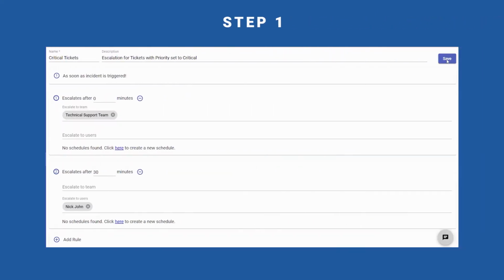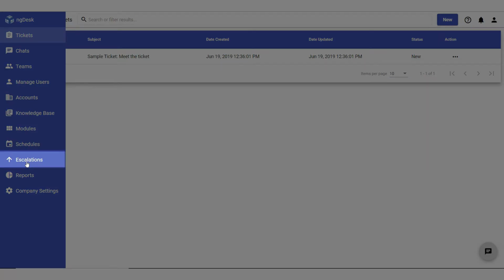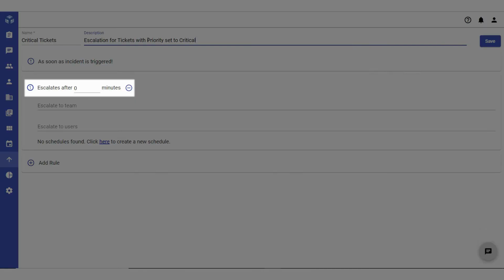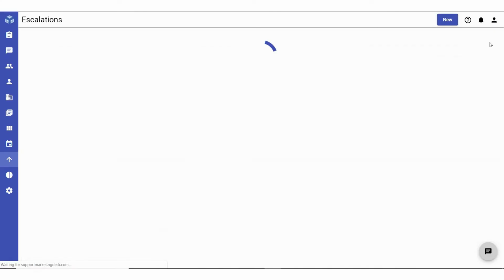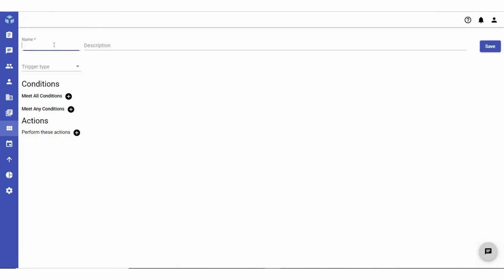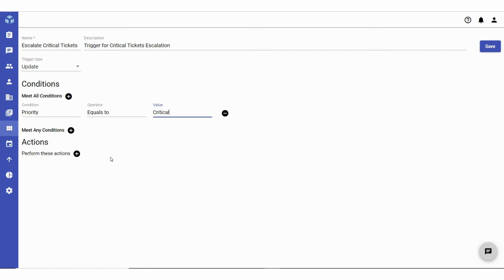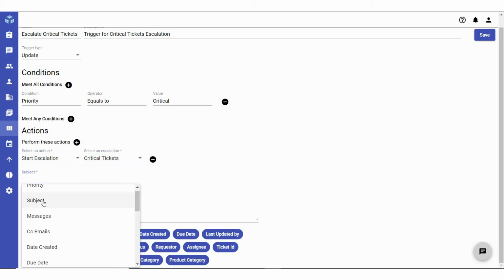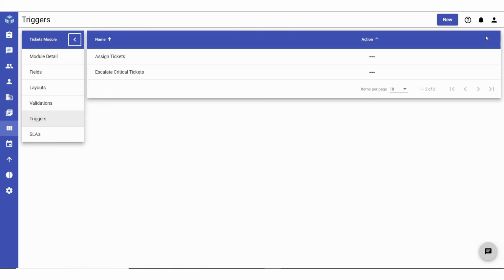Escalations Using Triggers - ngDesk Tutorial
Learn how to setup automated escalations in your ngDesk account! This video will walk you through creating a new escalation and setting up a trigger to start the escalation. Automatically escalate tickets to specific support agents or teams to make sure that tickets that require immediate action are acknowledged. You can find more information on automating escalations

Don’t have an account yet? to learn more.